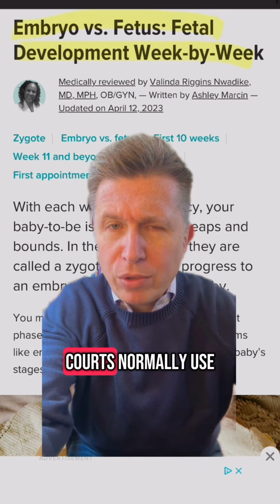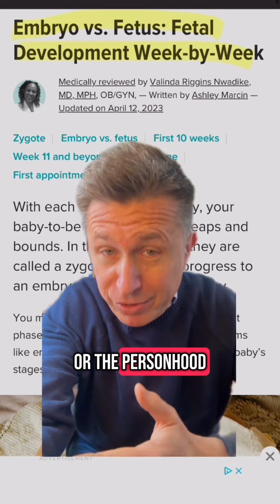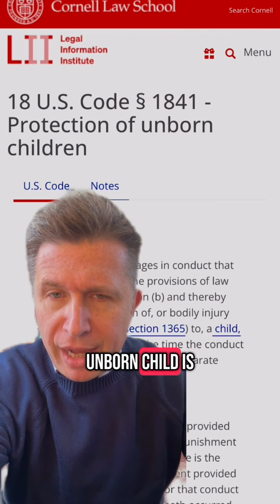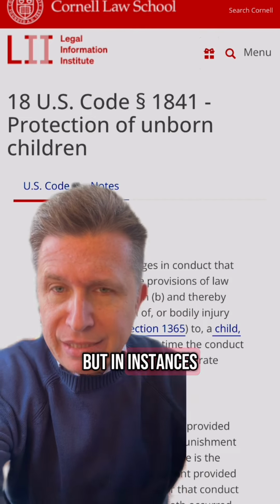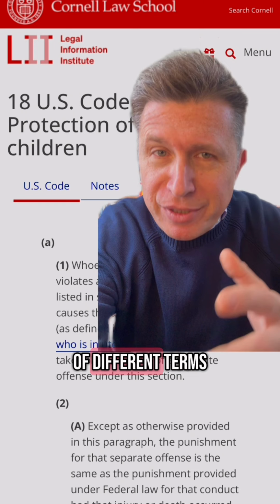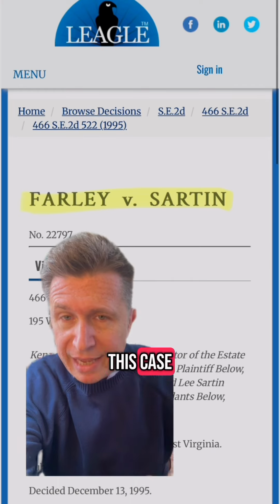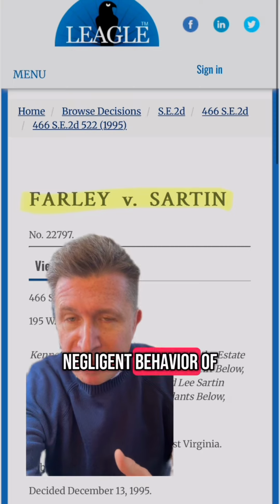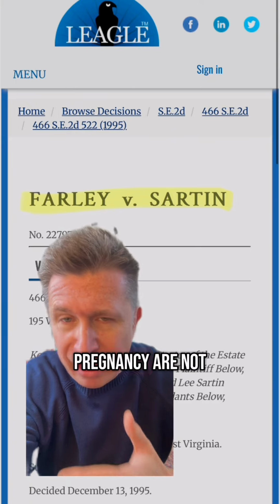Let’s factcheck: “Unborn child” vs “fetus” is legal, not propaganda.